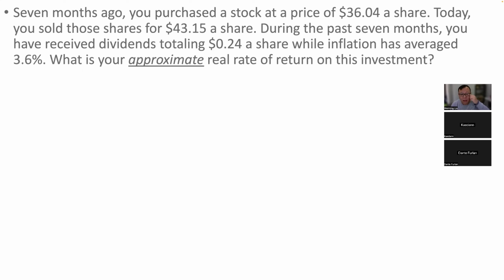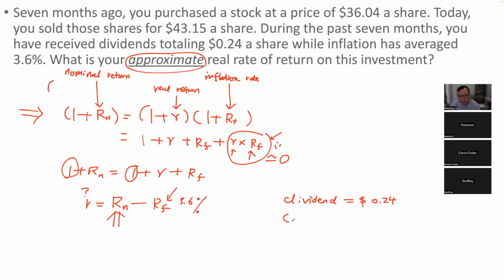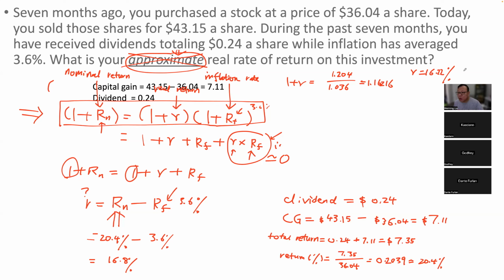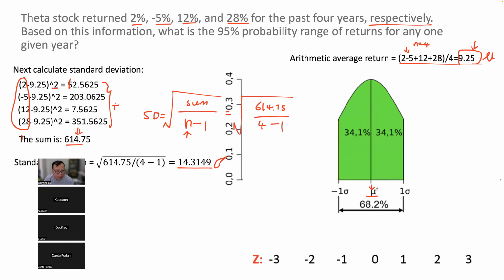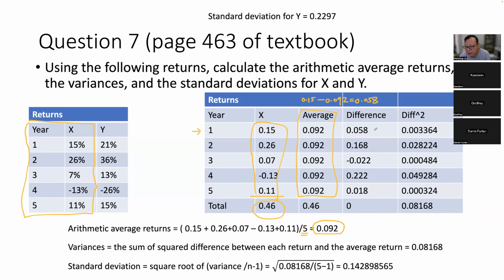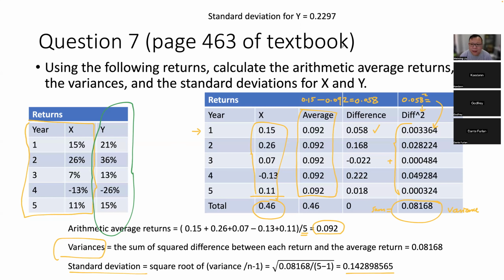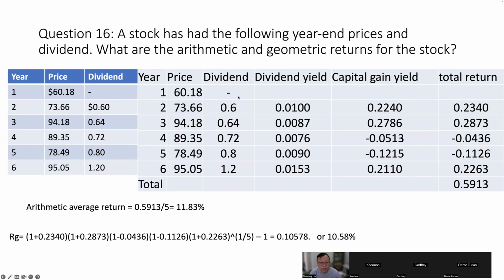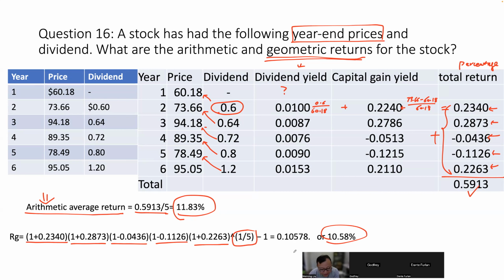Chapter 12 problem walk through